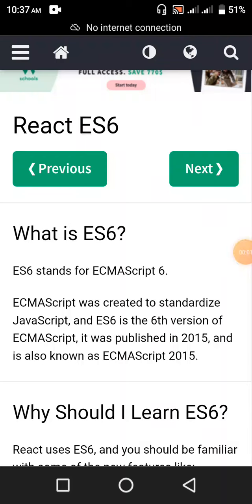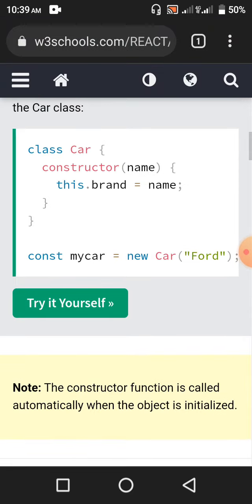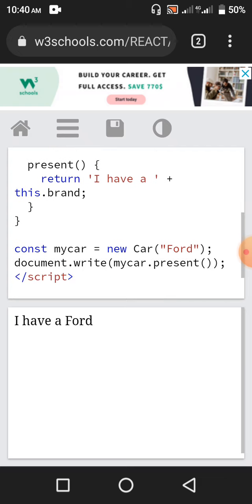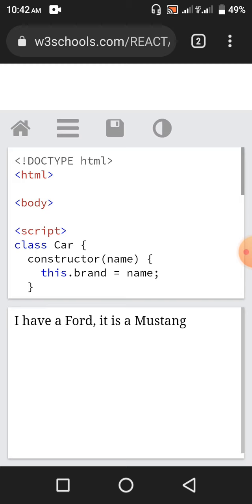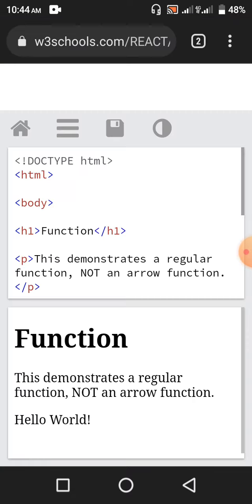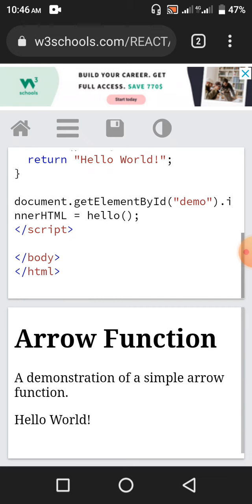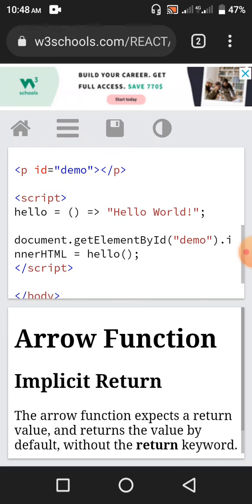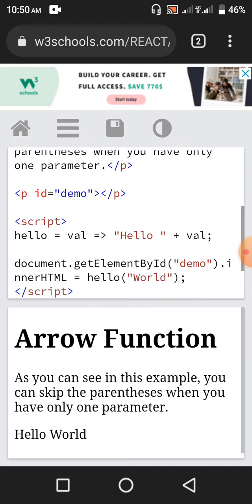React.js tutorial - episode 2